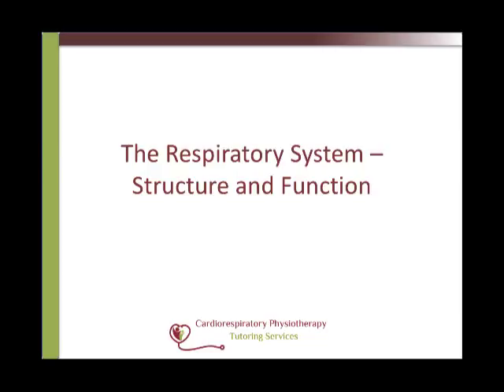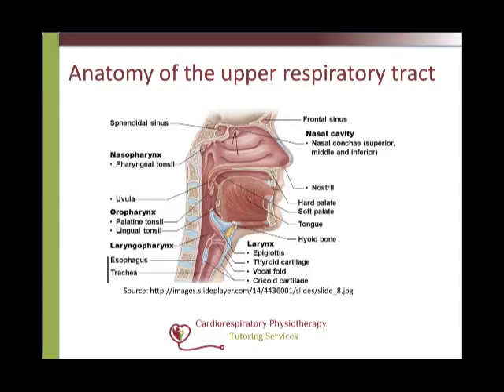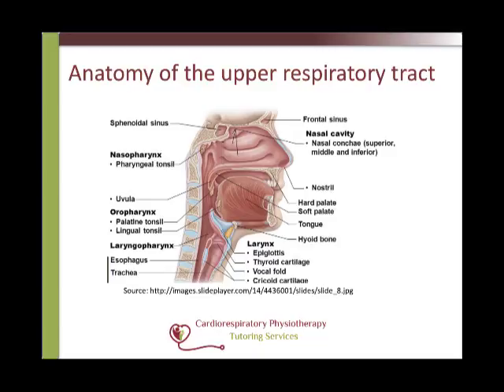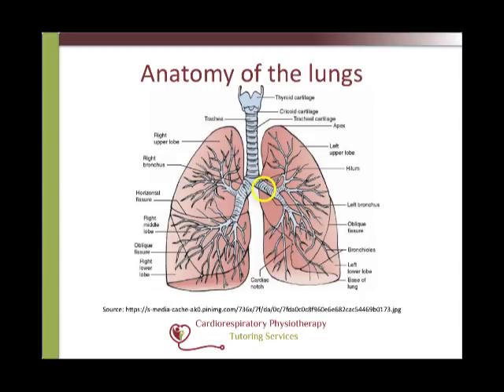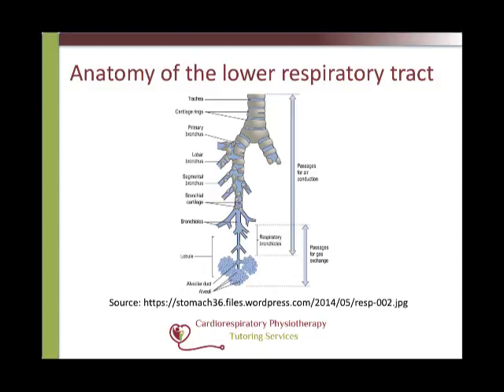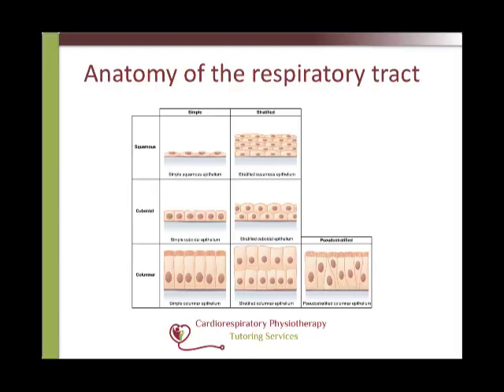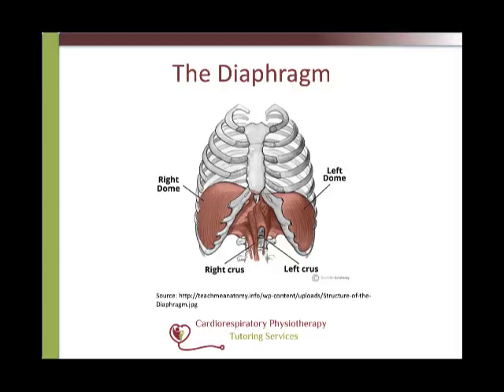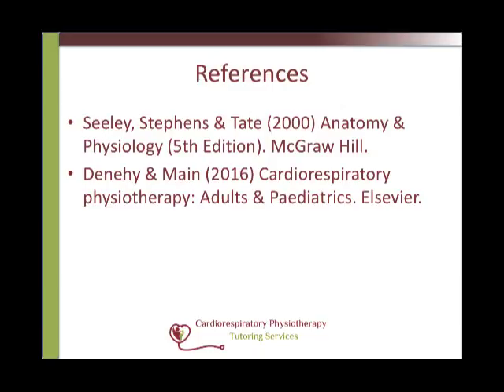The Respiratory System Structure and Function